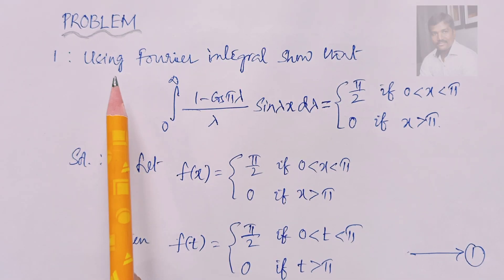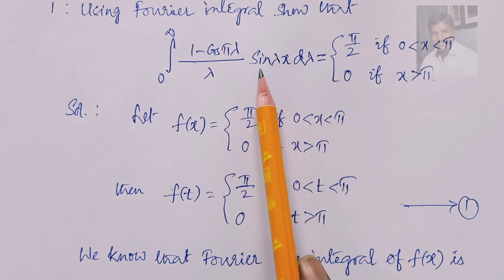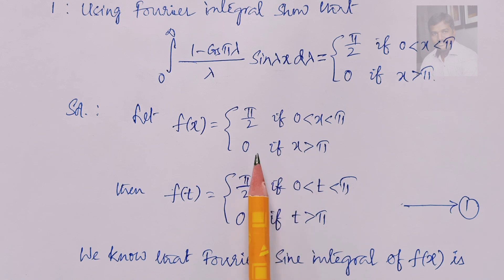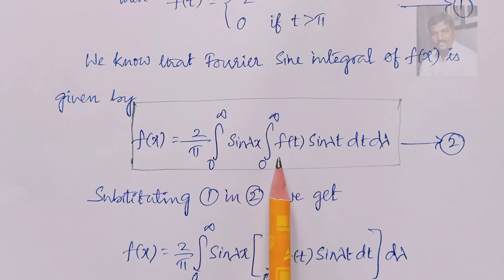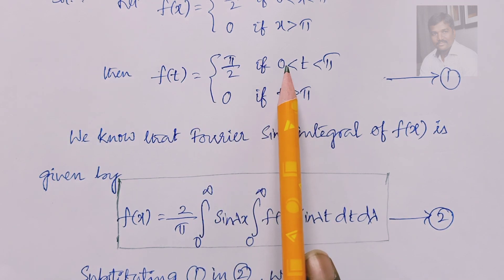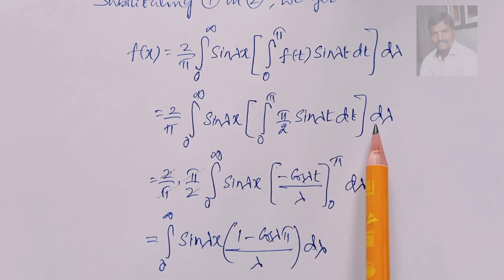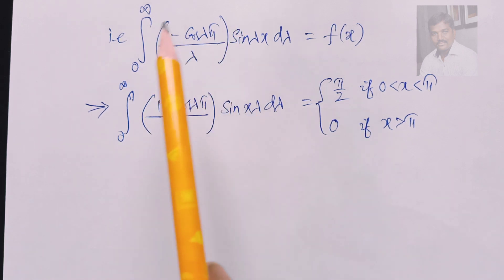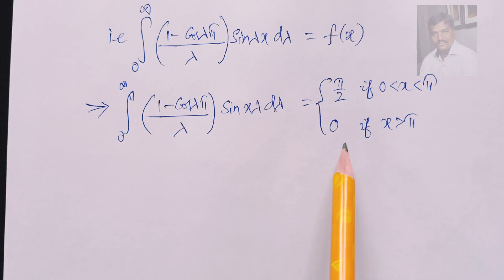FOURIER TRANSFORMS (EASY ENGINEERING MATHEMATICS)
Problem: Fourier Integral Theorem